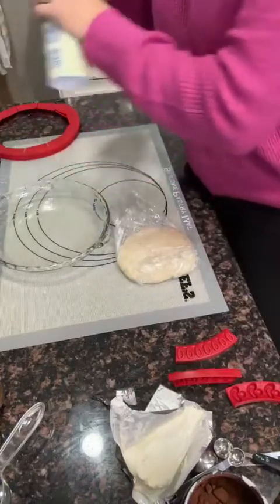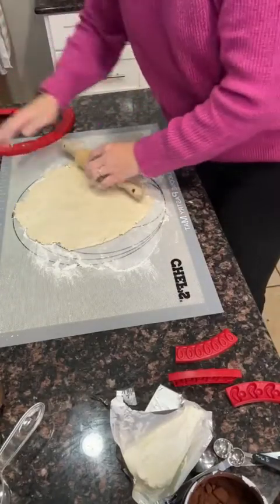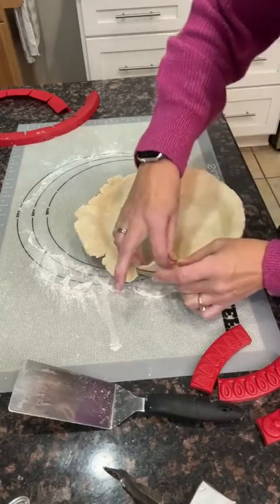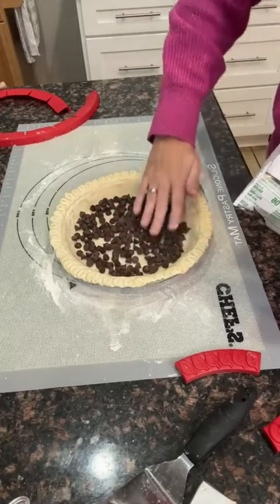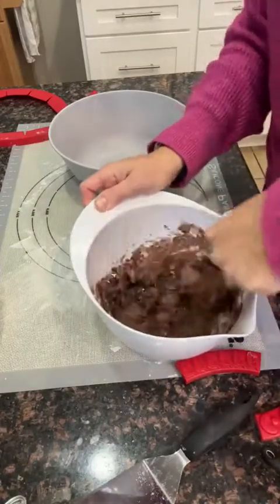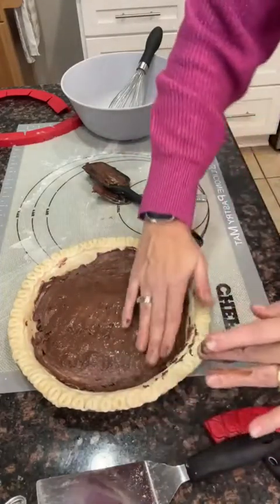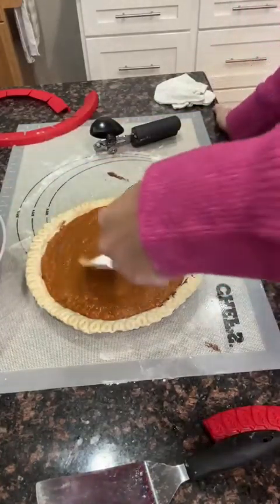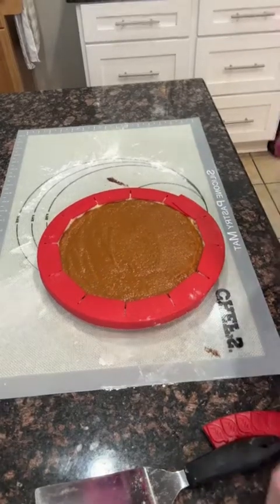How to Make Pumpkin Chocolate Cheesecake Pie